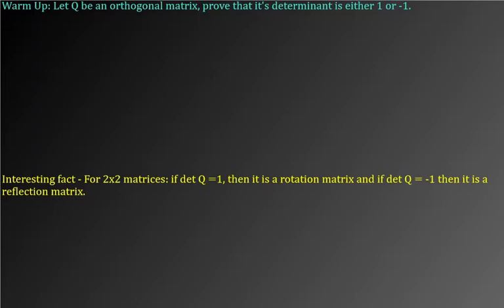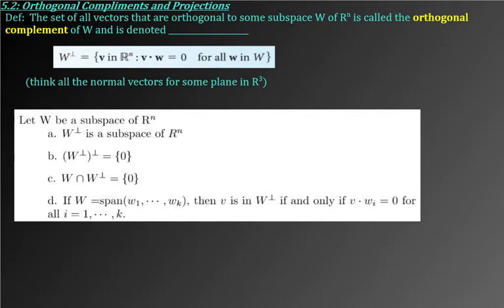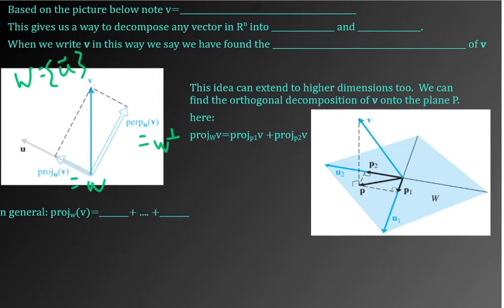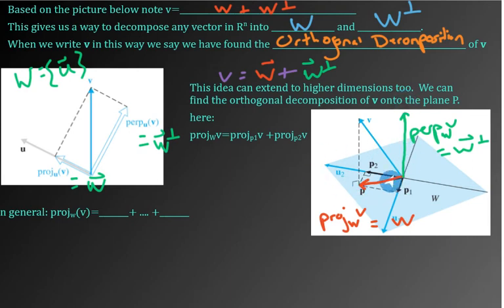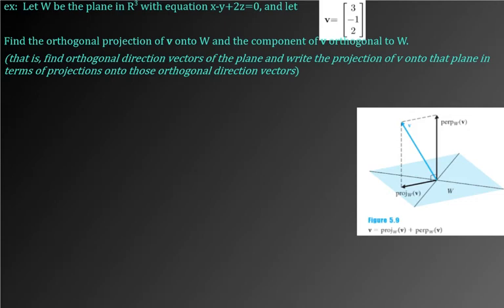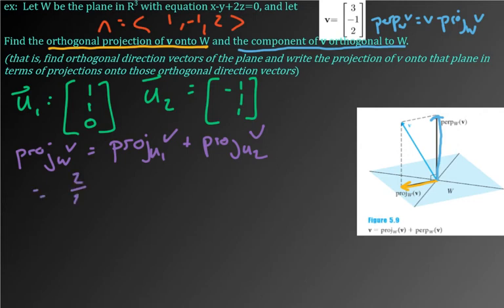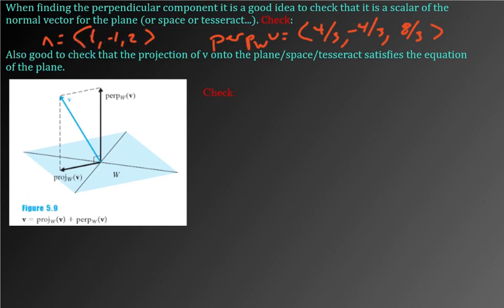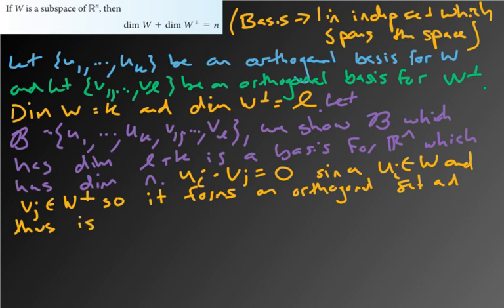Ch 5.4 - Linear Algebra - Orthogonal Components And Projections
Orthogonal Components and Projects are the core concepts for executing the super useful process called Gram Schmidt, this video discusses what these two concepts are and runs through some examples with them.